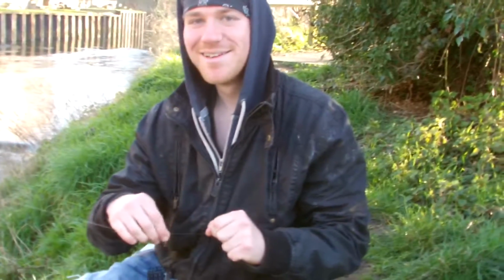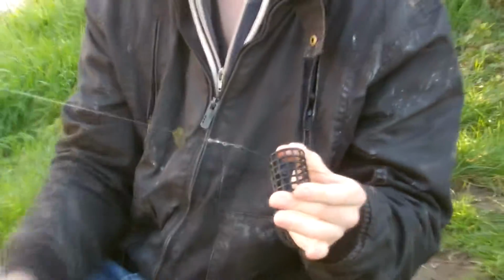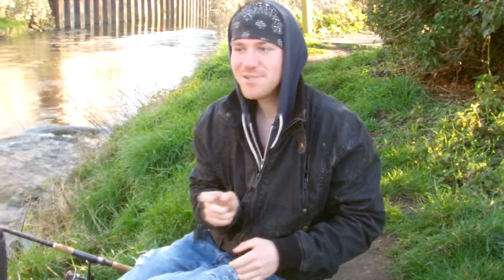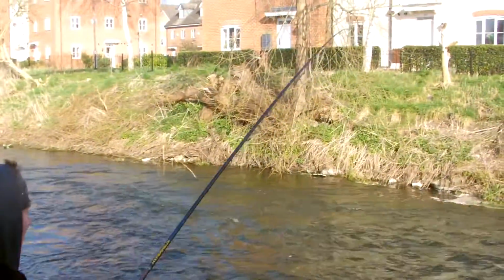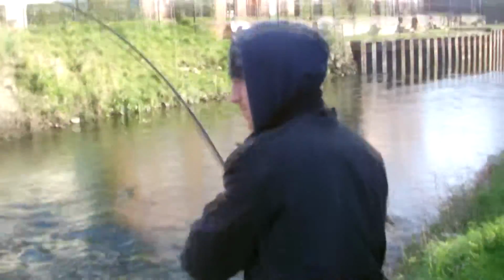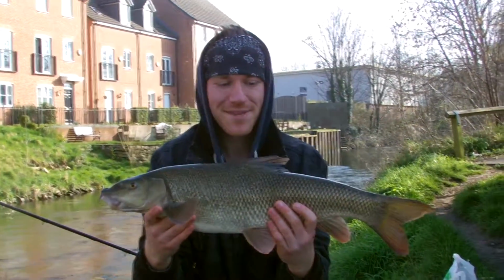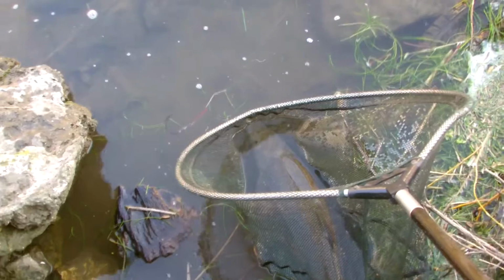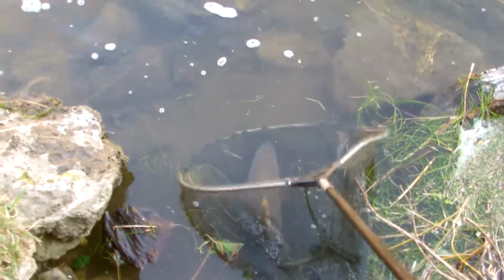Barbel fishing, last session of the season - chrisnsamfishing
hope you enjoy the last session of the season with me and dom, sorry about the background talking when dom was fishing i was on the phone oops. please check out doms edit on domfishinguk